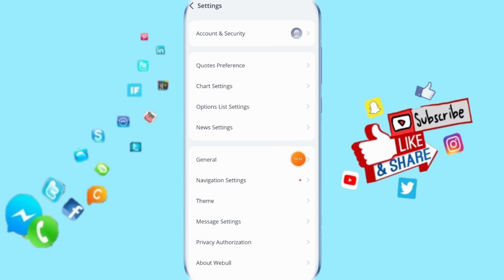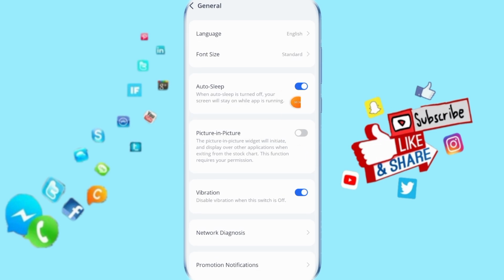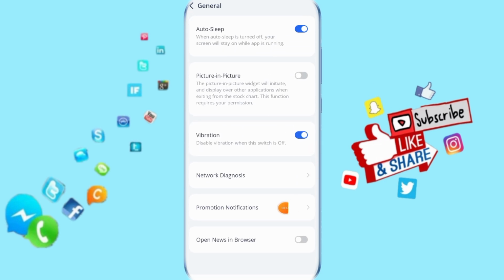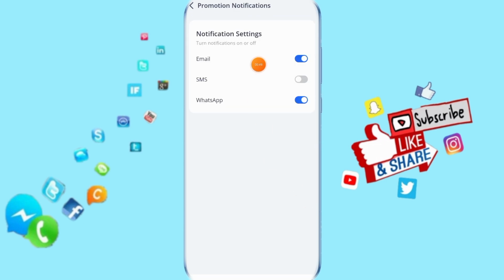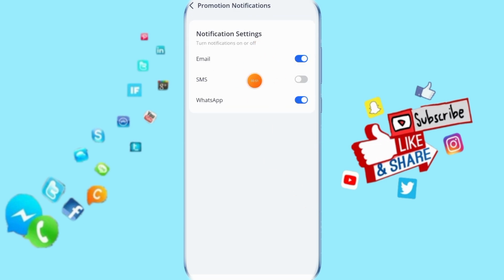How To Enable Sms Notifications On Webull App